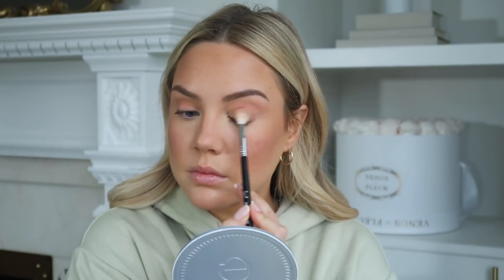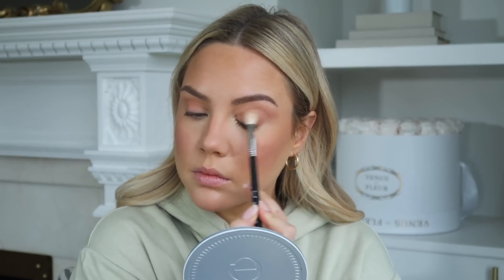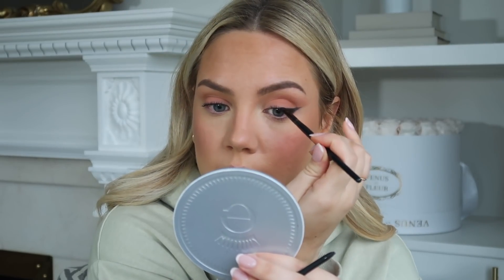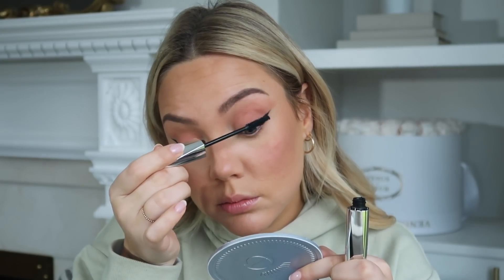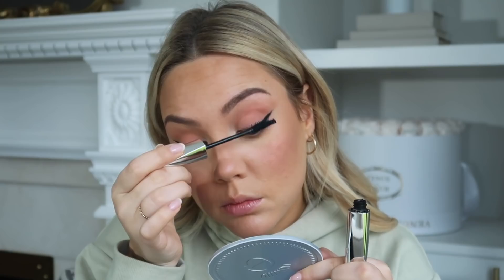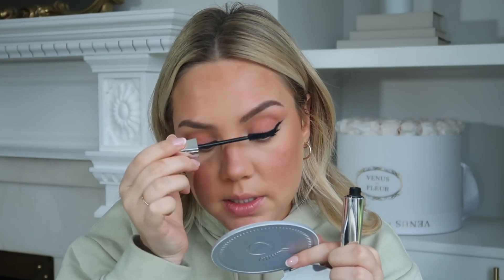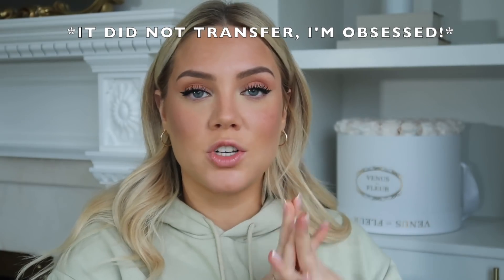Drugstore Makeup Tutorial | Elanna Pecherle 2021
I am obsessed with these drugstore makeup products and can't believe I didn't use them sooner! Let me know your favourite drugstore products so I can test out some more!

Sweater:

MAKEUP USED

NYX Wonder Pencil (soldout)